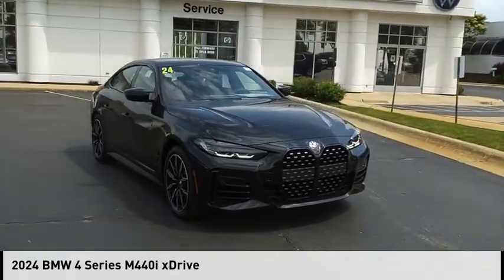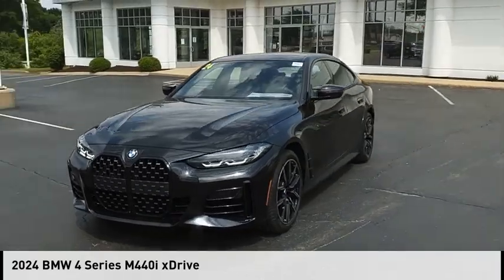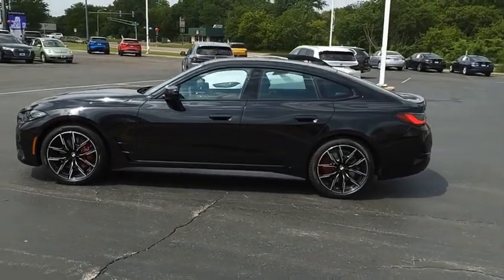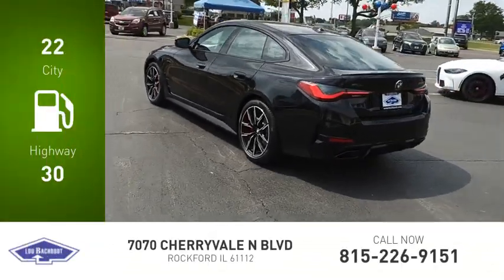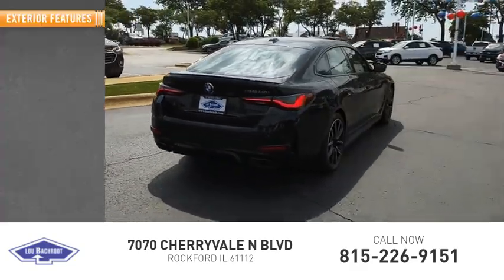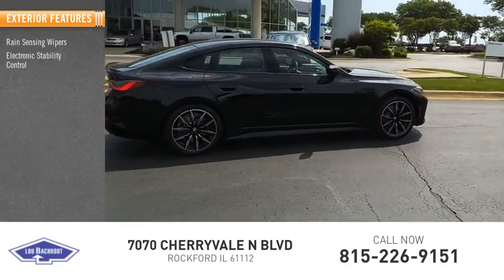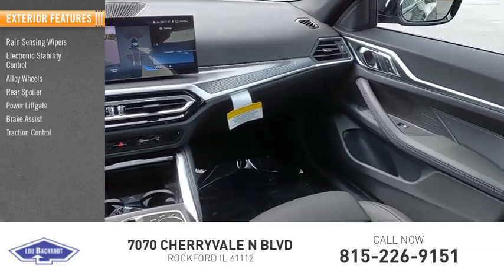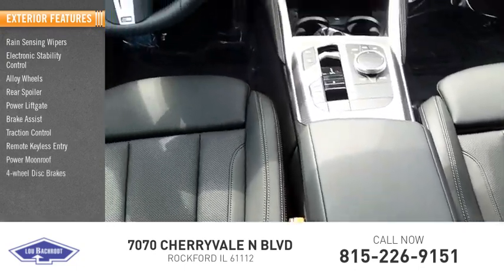2024 BMW 4 Series 74004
2024 BMW 4 Series M440i xDrive

Recent Arrival! 4 Series M440i xDrive Black Sapphire Metallic 4D Hatchback I6 AWD WE SHIP ANYWHERE IN THE US!!. 22/31 City/Highway MPG